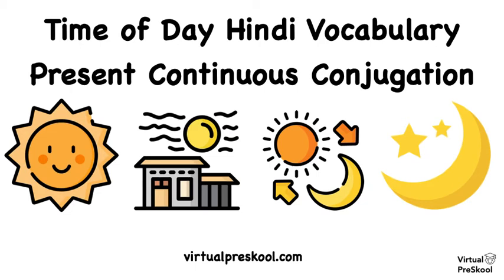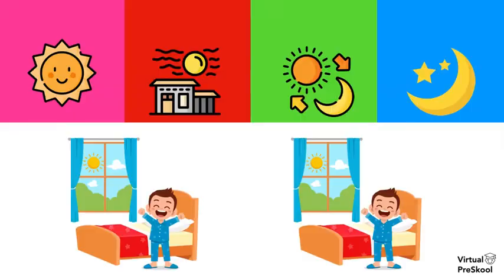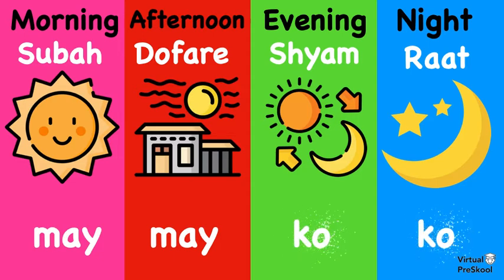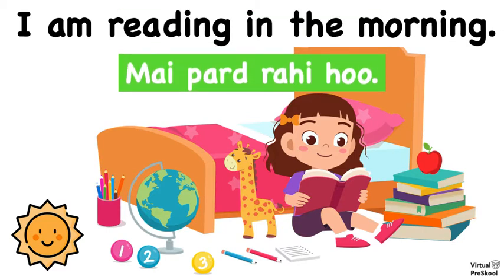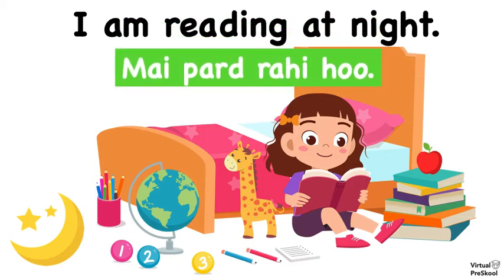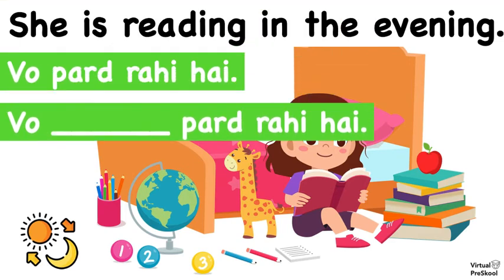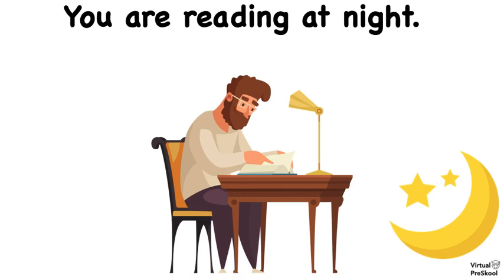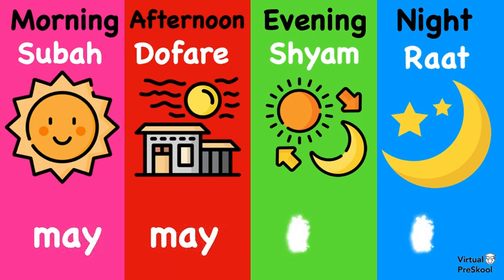How to Conjugate the Verb 'To Read' in Present Continuous Tense in Hindi with tines of day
This video is for our students who have learned to conjugate in the present continuous tense in Hindi. In this video, you'll practice conjugating the verb "to read" in Hindi in the present continuous tense. You'll also learn new vocabulary for:

morning
afternoon
evening
night

and conjunctions to be able to use these words to say full Hindi sentences.